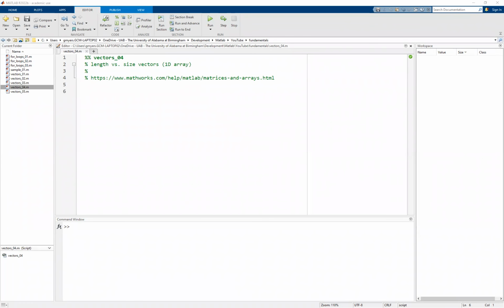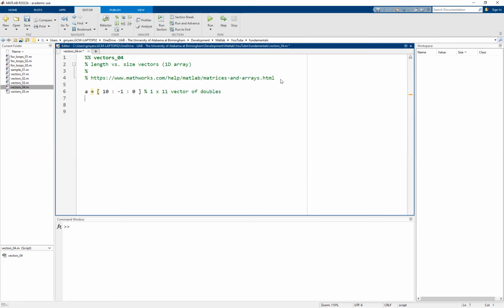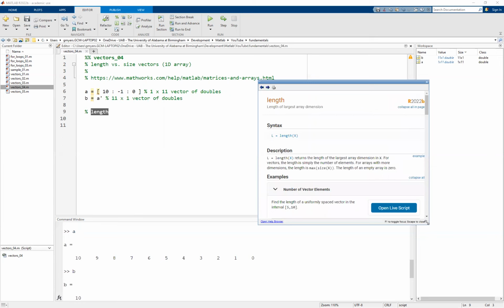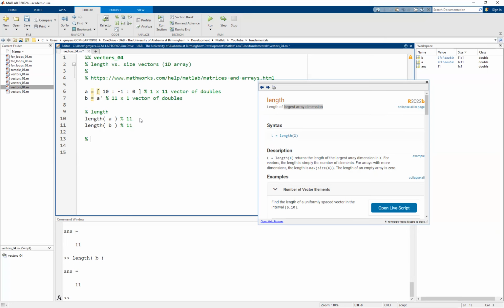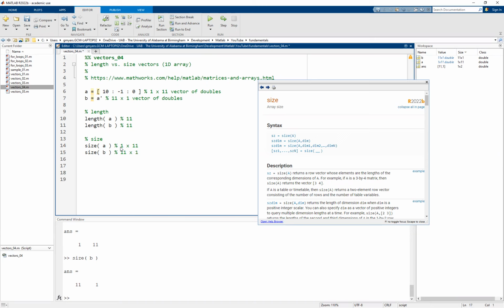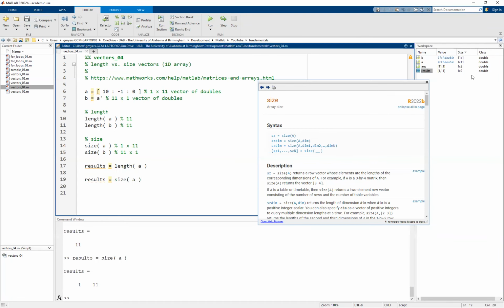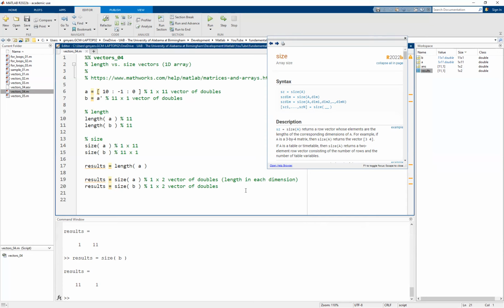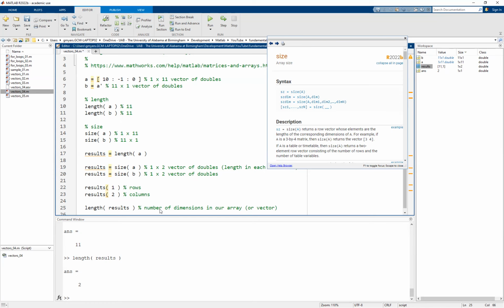Matlab vectors #4 (vectors_04)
Comparison of the Matlab functions size and length utilizing numeric vectors.